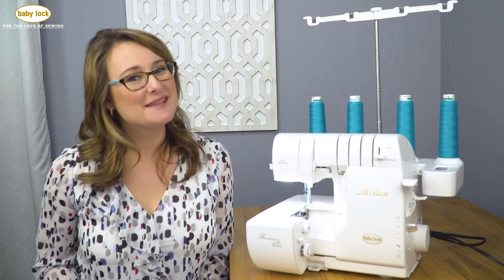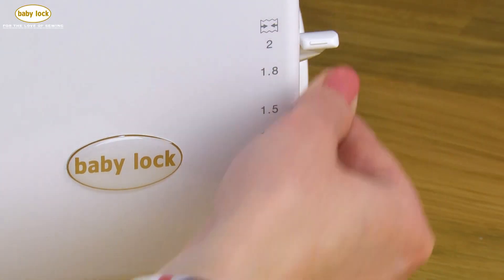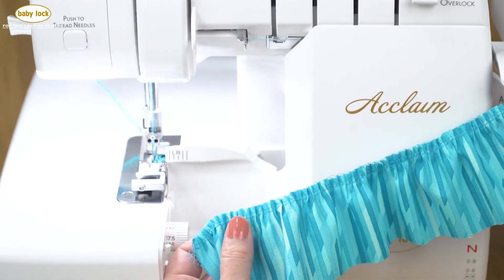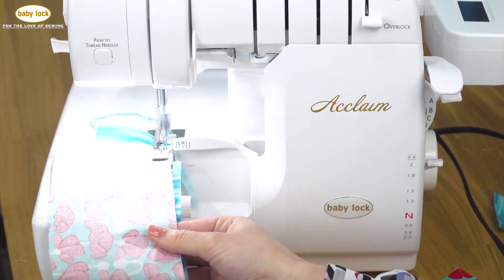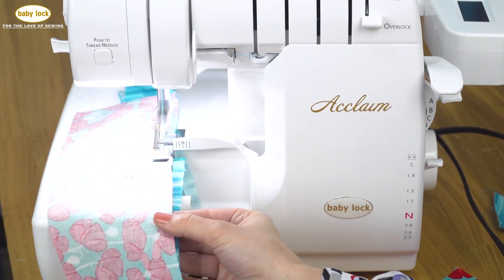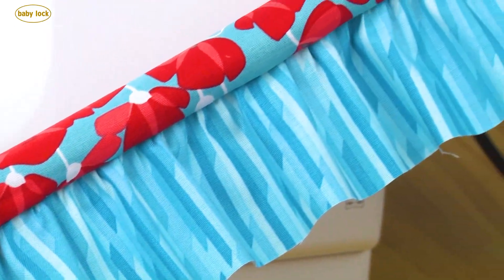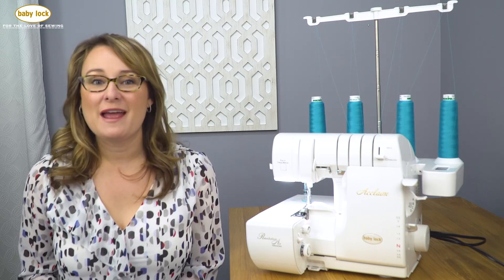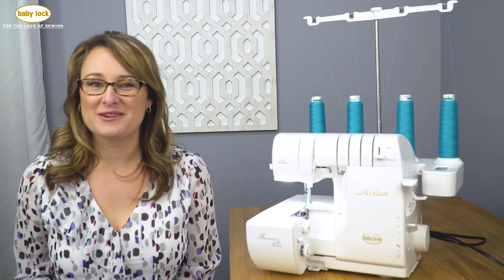Gathering Fabric on the Baby Lock Acclaim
Gathering fabric is simple as engaging the differential feed lever on the Baby Lock Acclaim.

Head over to Babylock.com for more ideas!